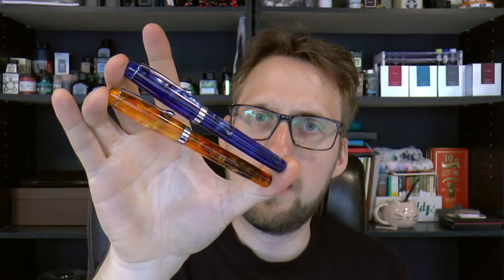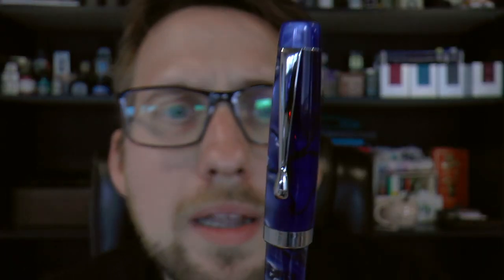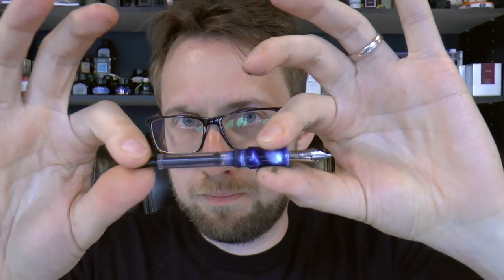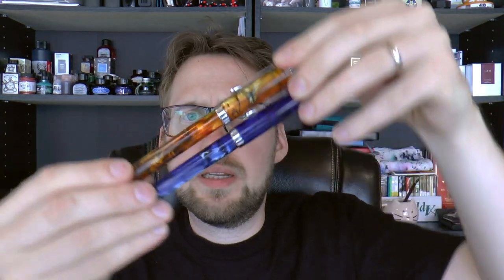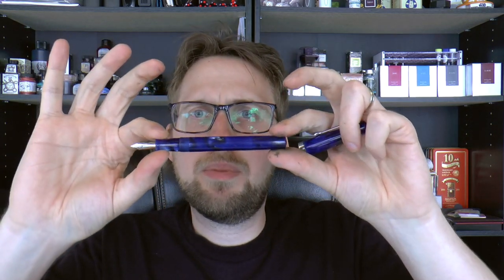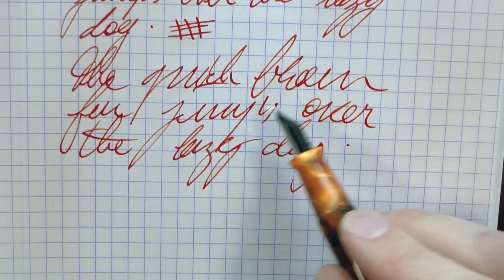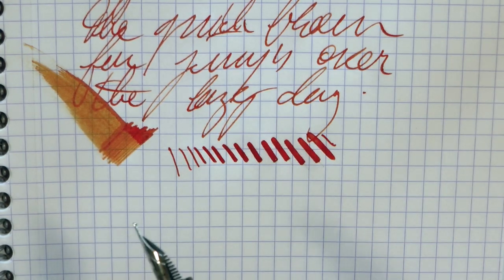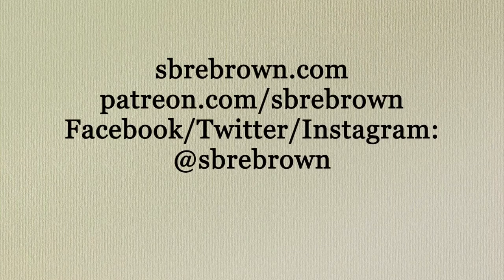Fountain Pen Revolution Himalaya with Flex Nib Fountain Pen Review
Add me on google+: Stephen B.R.E. Brown
Talk to me on FPN: StephenBrown